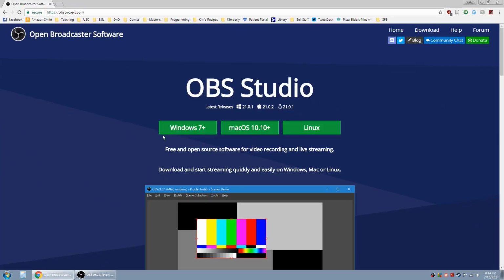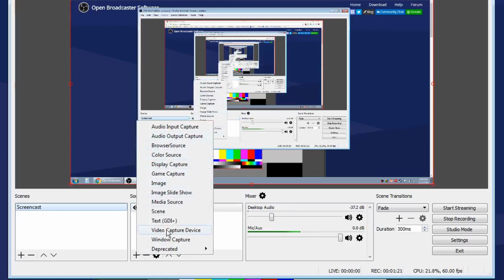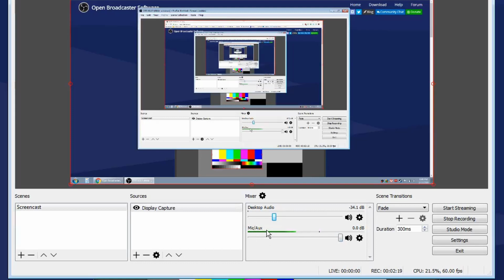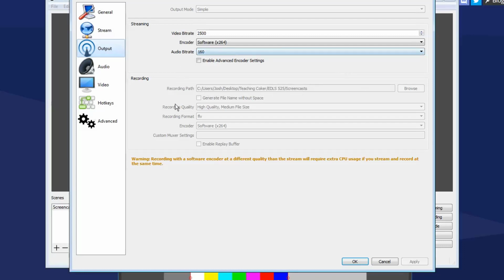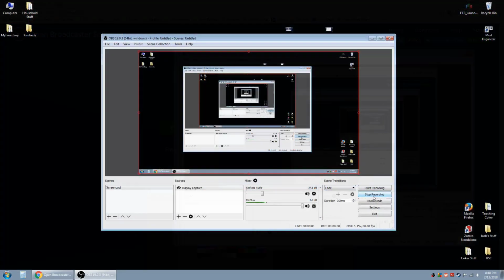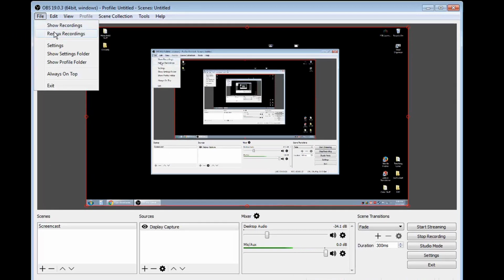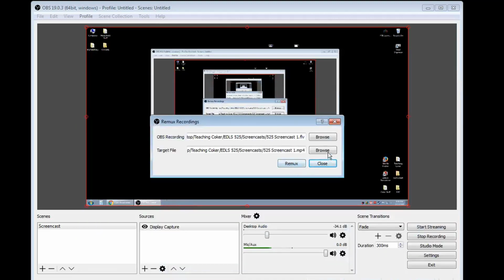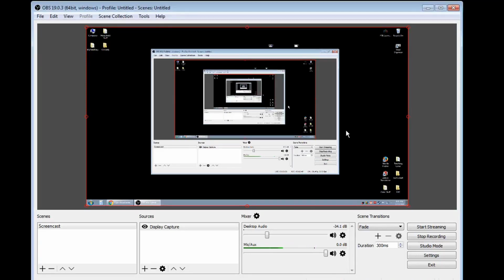Windows Screencast Tutorial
Quick tutorial on how to record a screencast on a Windows/Linux machine. Also works on Mac, but Quicktime is much faster and easier for simple screencasts.